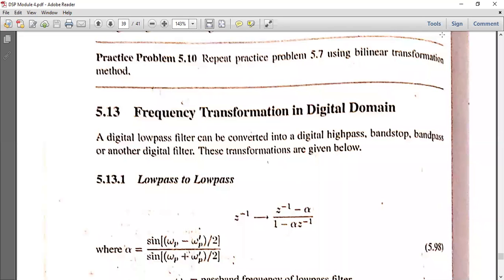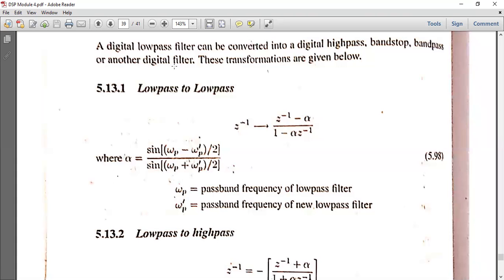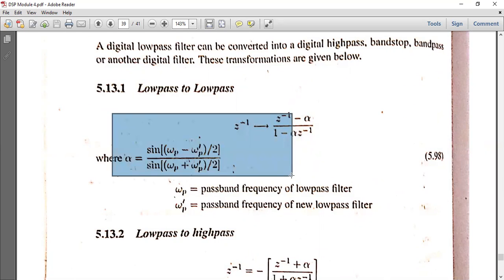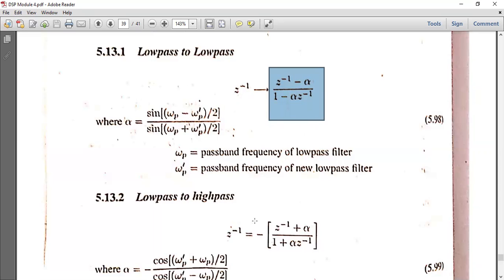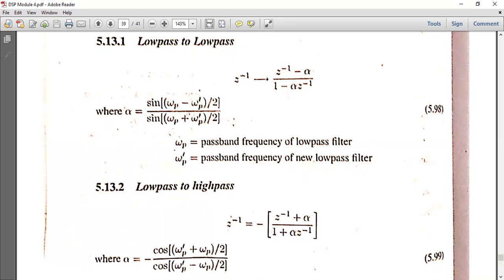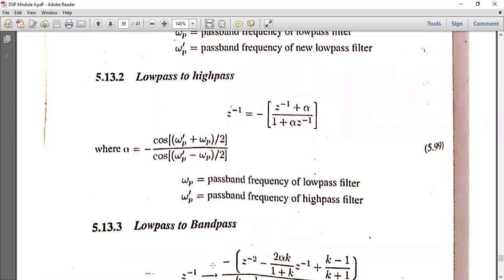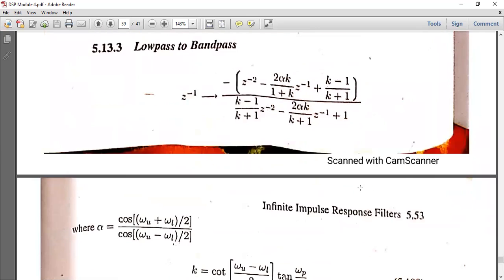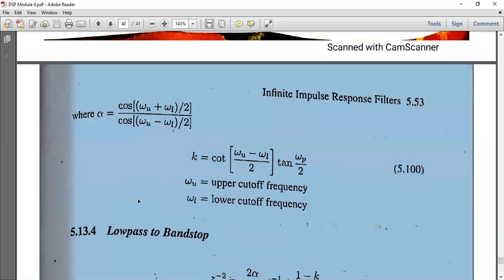Digital signal processing Module 4 Part 9 -Frequency Transformation in Digital Domain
Frequency Transformation in Digital Domain (LPF to LPF, HPF, BPF, BSF